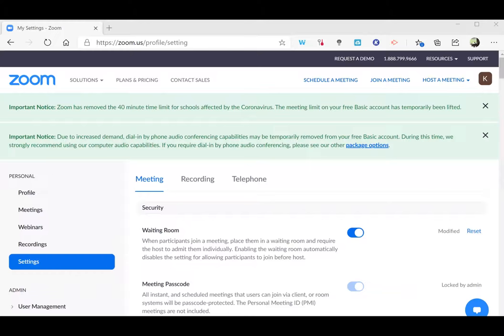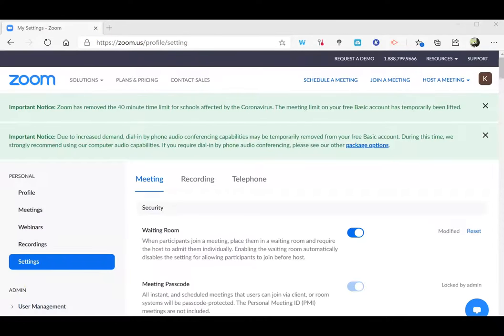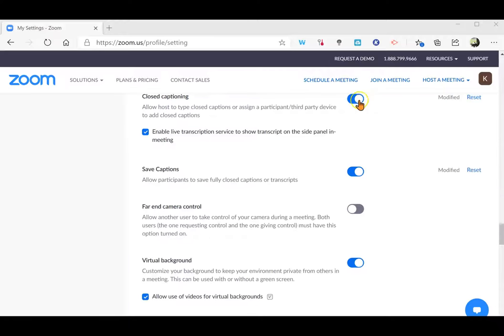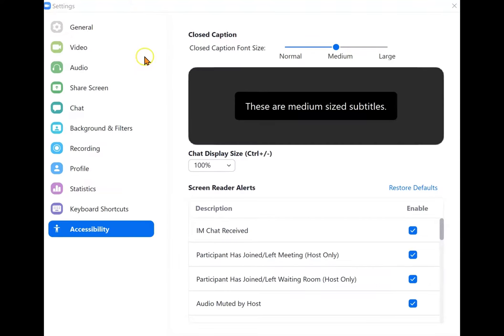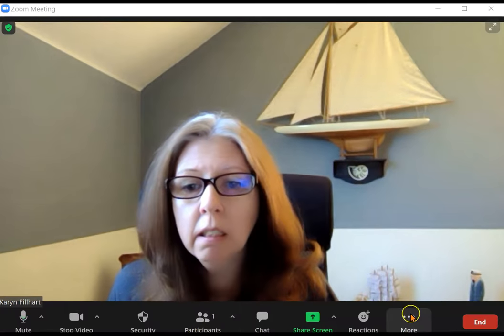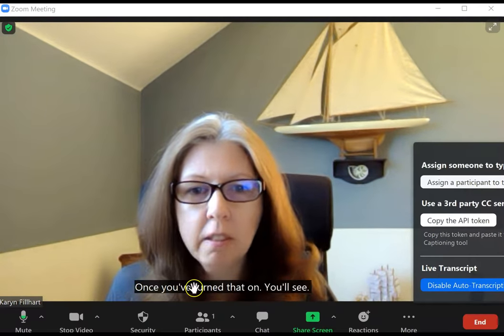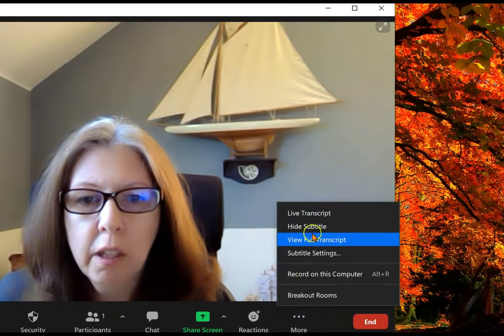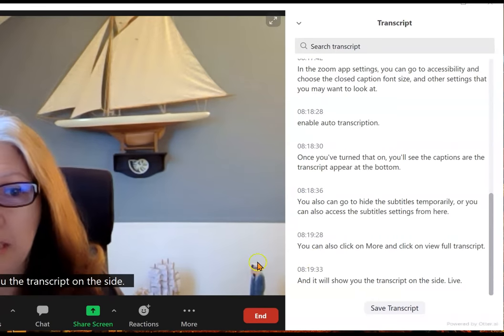Captions (Live Transcription) in Zoom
NO 3RD PARTY INTEGRATION REQUIRED - How to enable the Live Transcription feature for live captioning in your Zoom meetings along with how to adjust the size of the text.
AVAILABILITY: Thank you, C B, for letting us know that it is only in Educational accounts, but coming to everyone in December. We have a few Zoom accounts. It wasn't in the licensed account or the free non-educational one, but was in the free educational account.
In the meantime, try Microsoft Translator or Dictation in Word Online while a meeting is open. Both free!